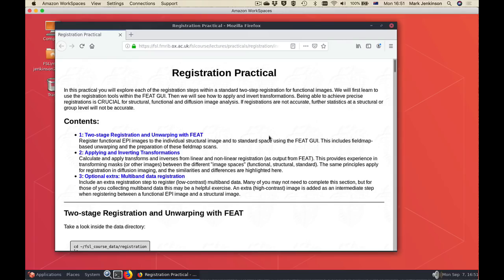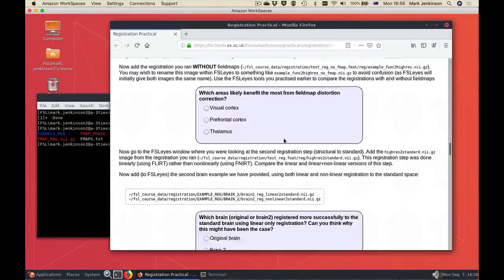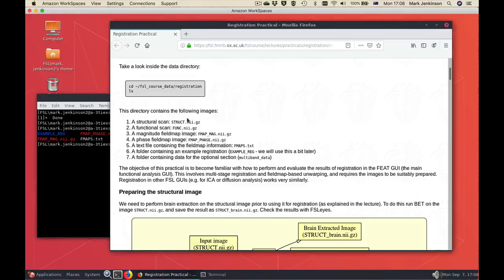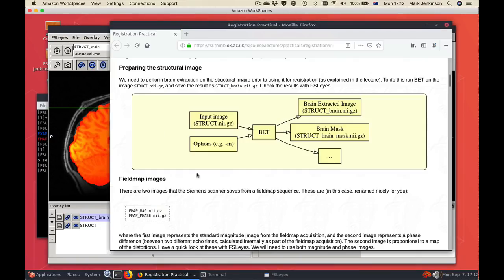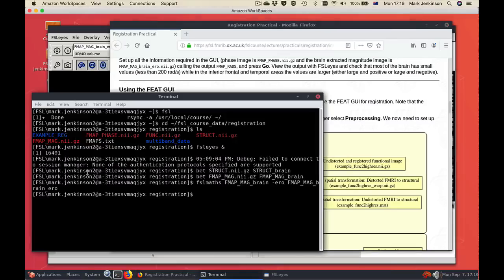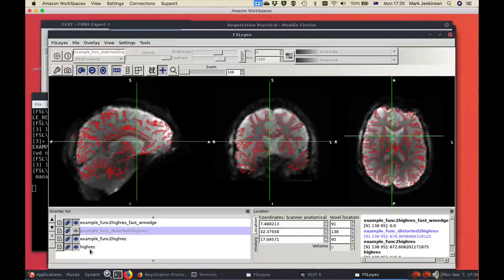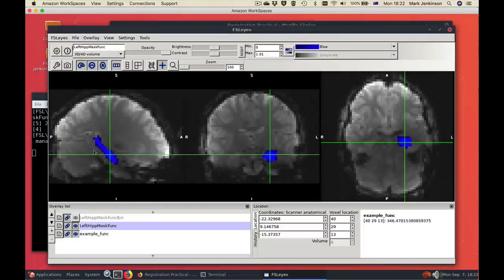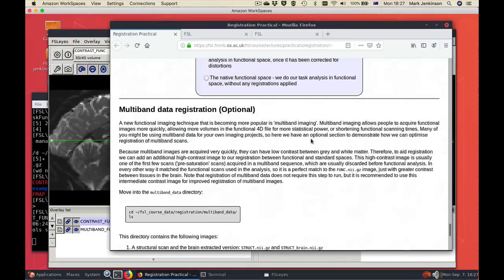Registration: Pre-practical Introduction Video